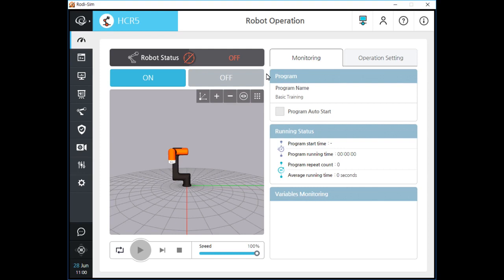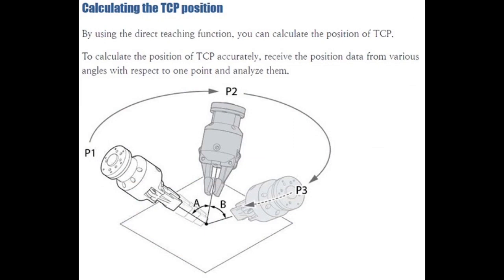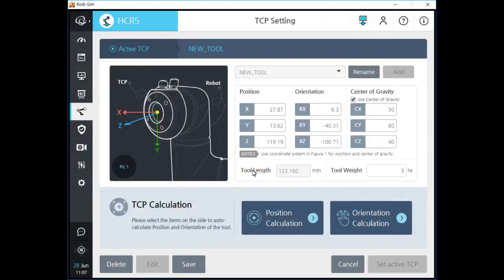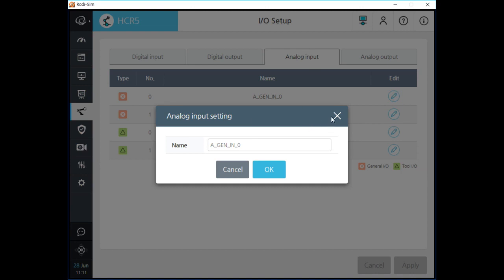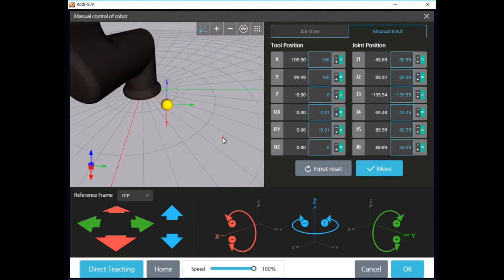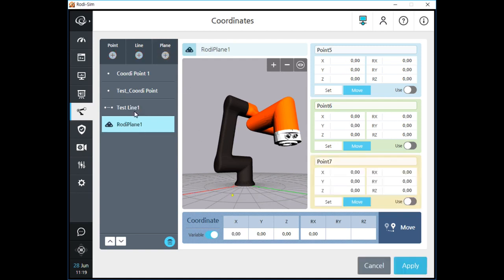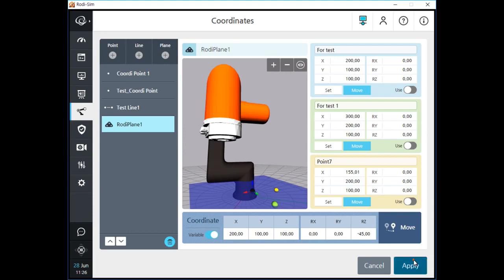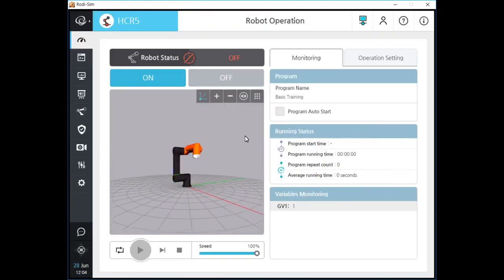3. Nastavení robota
– Nastavení koncového bodu nástroje TCP
– Nastavení vstupu / výstupu
– Souřadnicové funkce
– Globální proměnné
– Operace vstupu / výstupu